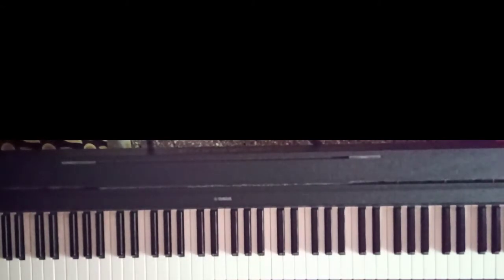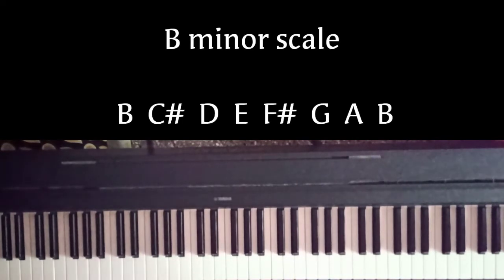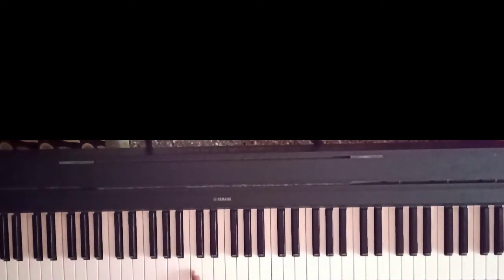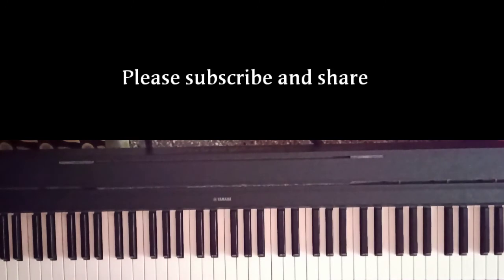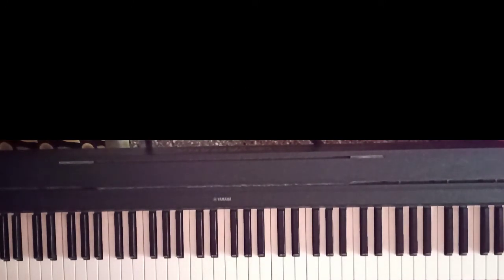B minor scale and Chords in Telugu